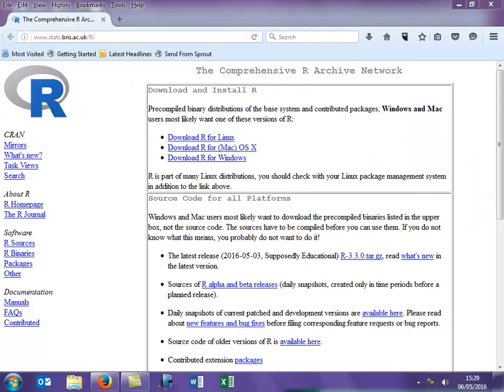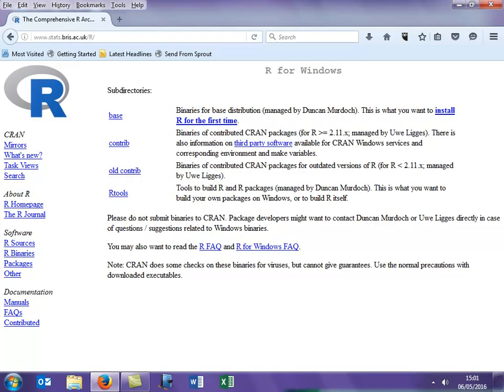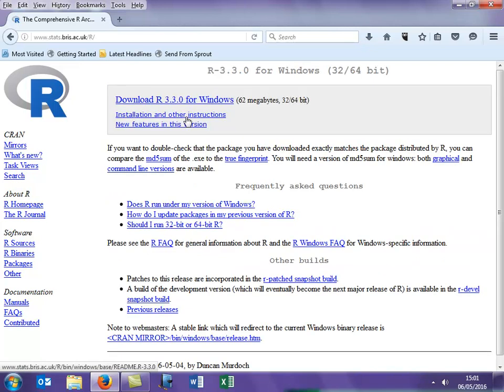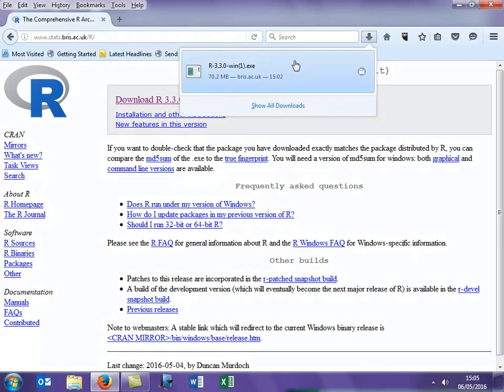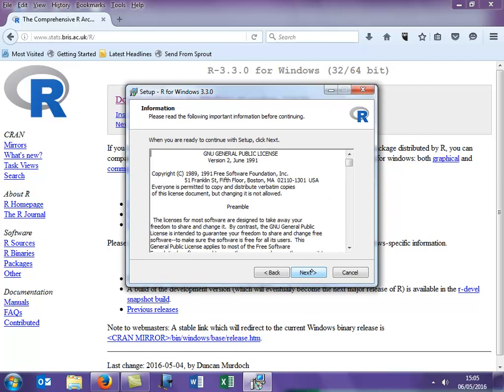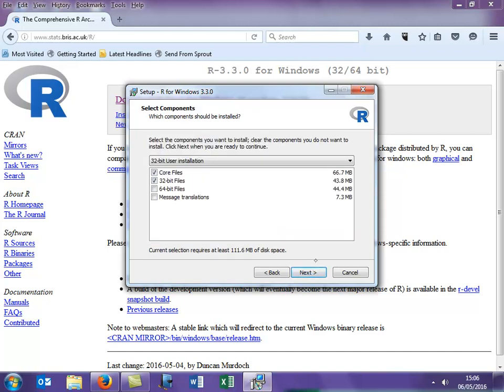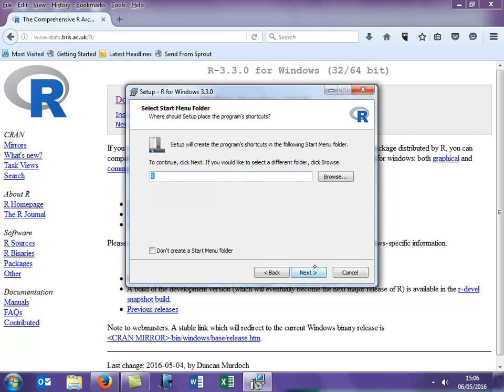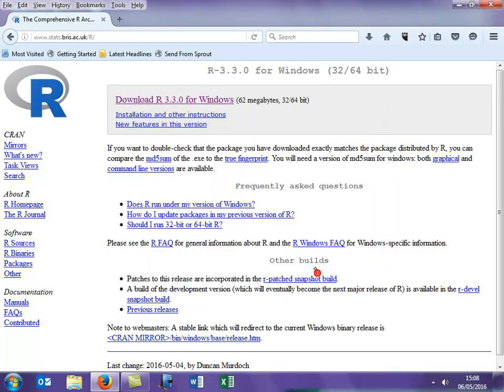1.1 Installing R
A brief video showing how to download and install the statistical package R.